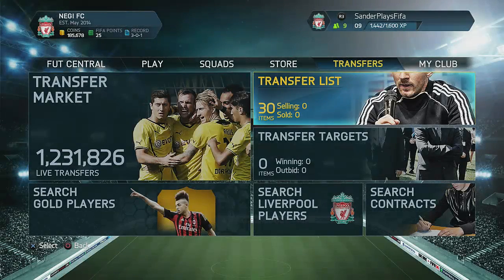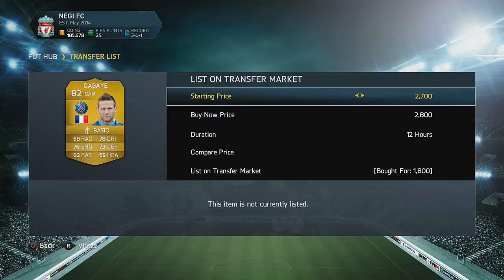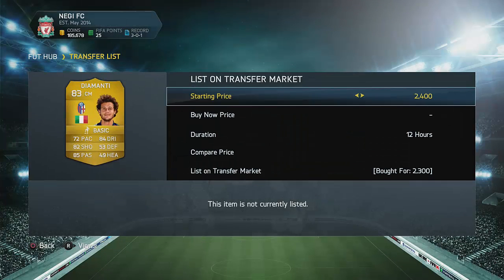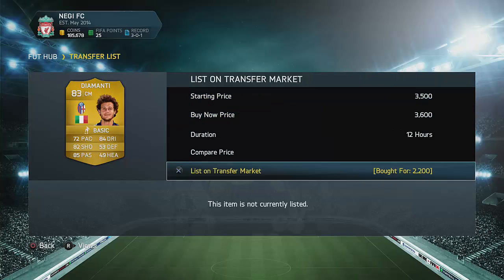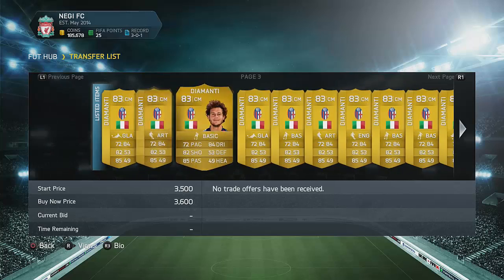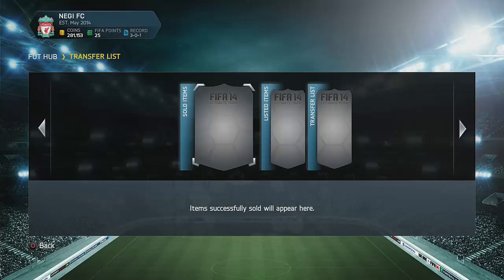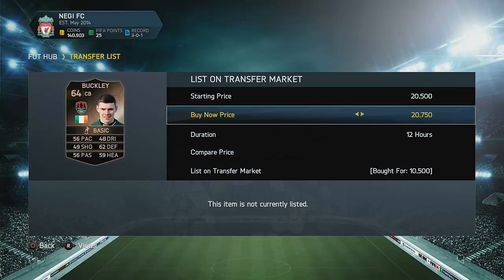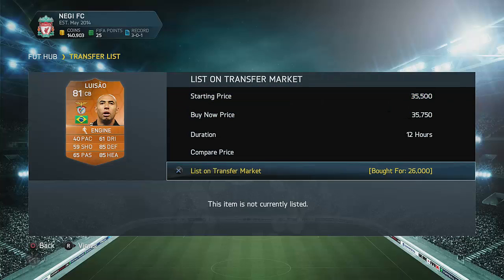FIFA 14: Trading to Bale #6